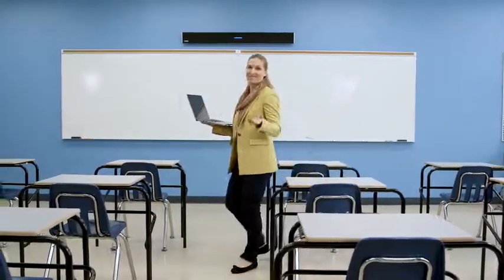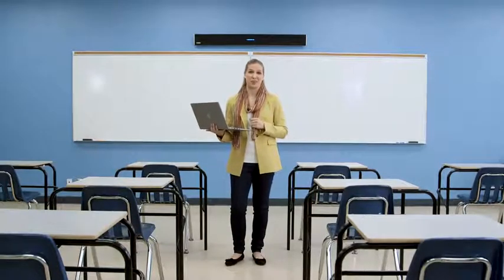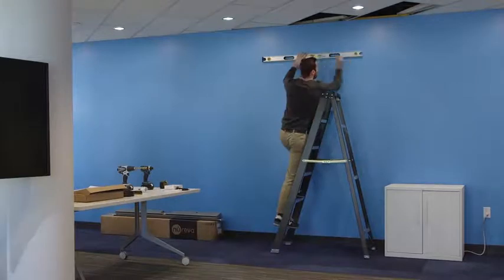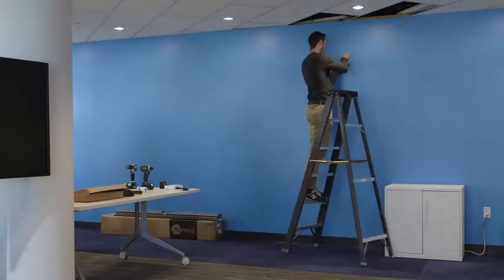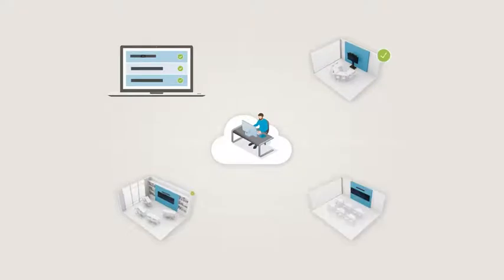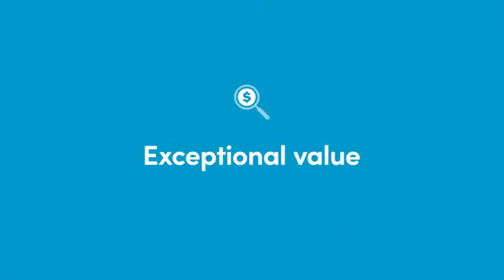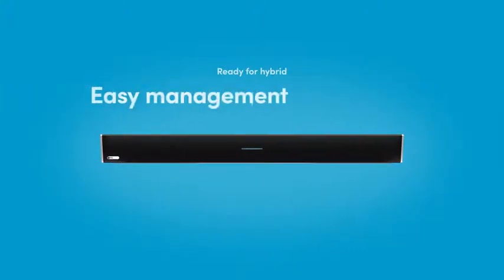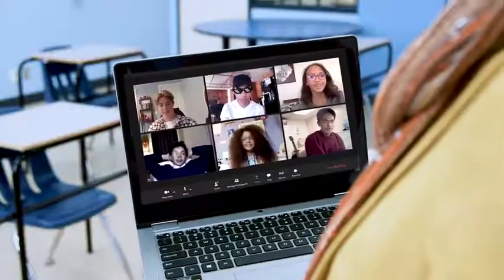Bienvenid@ al aula híbrida con Nureva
¿El aprendizajevirtual forma parte de tu estrategia de vuelta al cole? En este vídeo podrás ver cómo las soluciones de @nureva_inc apoyan un aprendizaje activo y comprometido, tanto si los estudiantes están en el aula como si no.